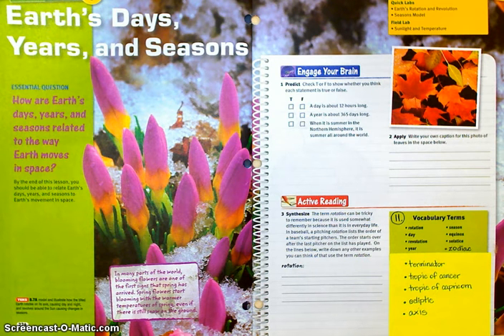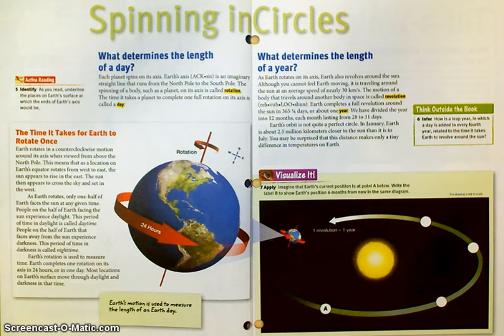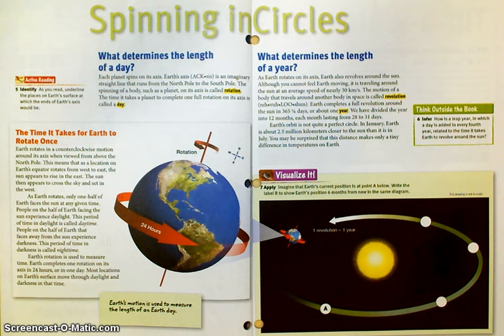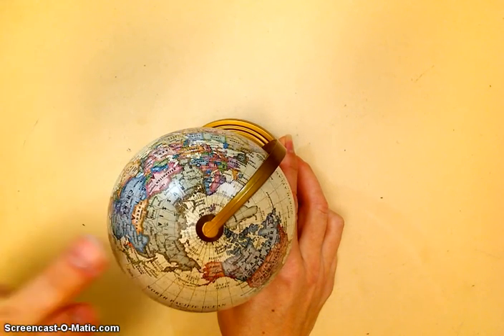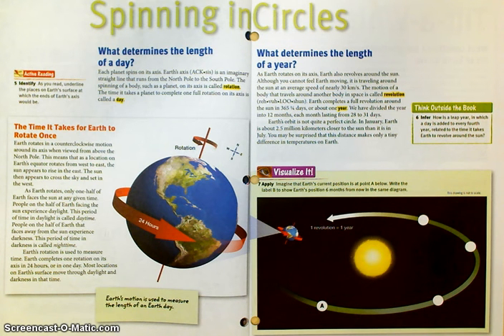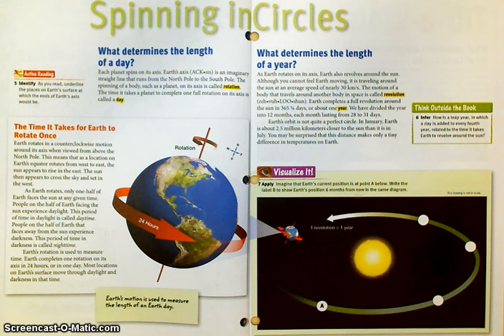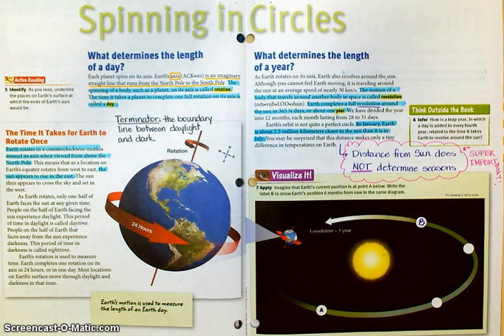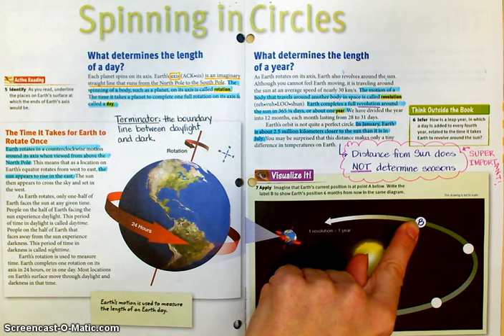unit 5 lesson 1 part 1